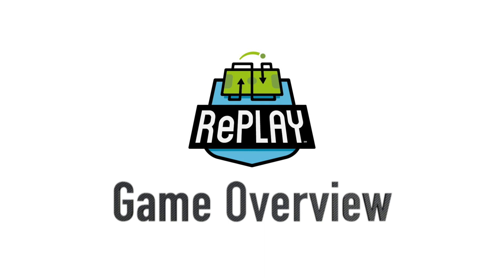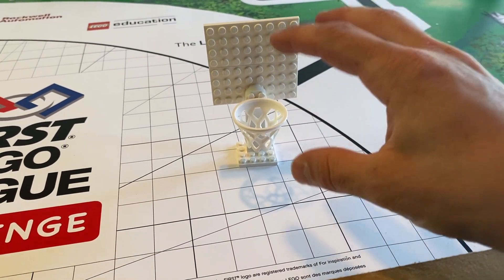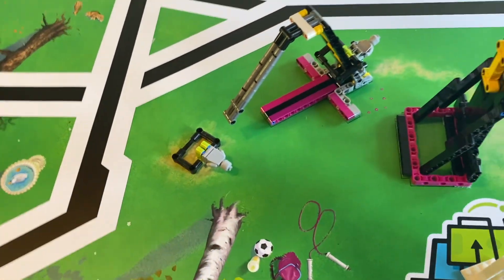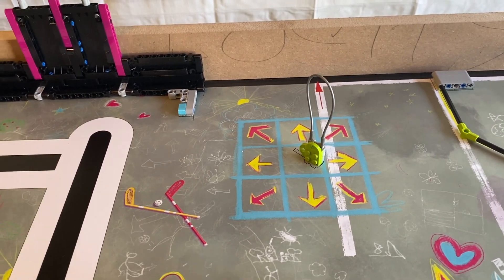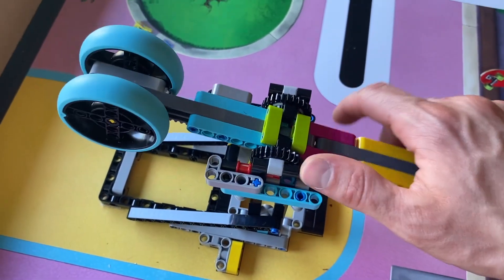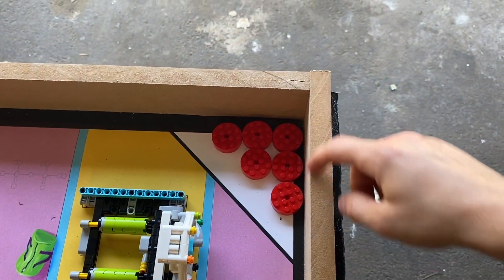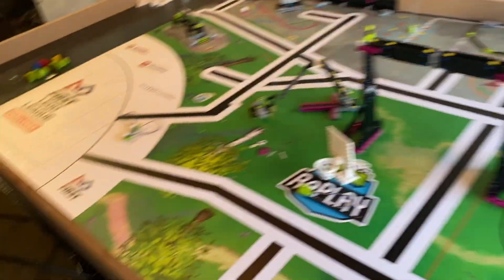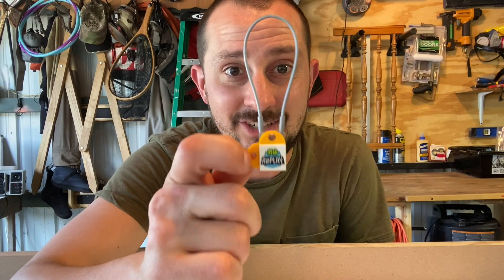FLL RePlay: Game Overview -- FIRST LEGO Leage RePlay 2020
In this video... We take a IN DEPTH look at the 2020 FIRST LEGO League game, RePlay, to the best of my understanding of the rules!